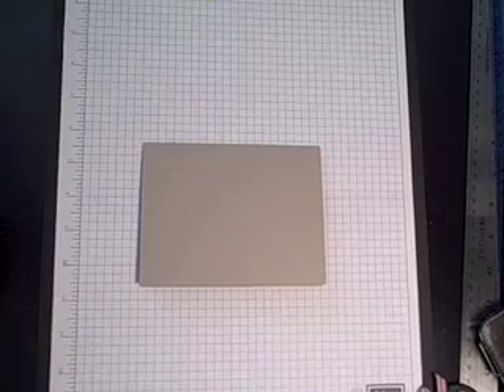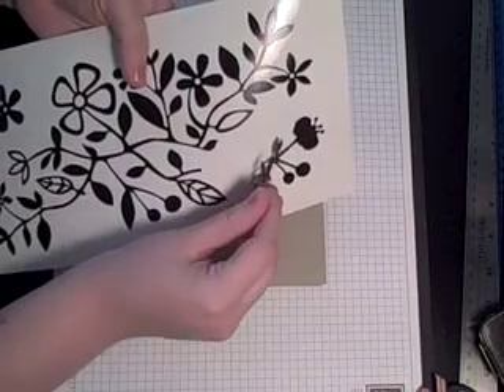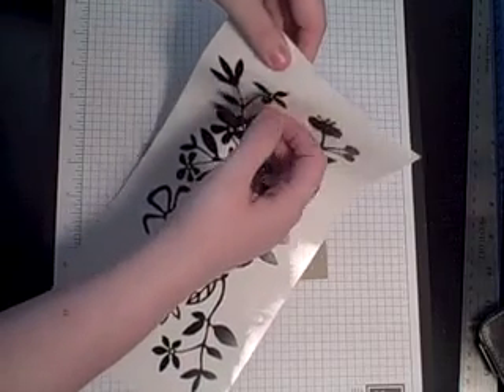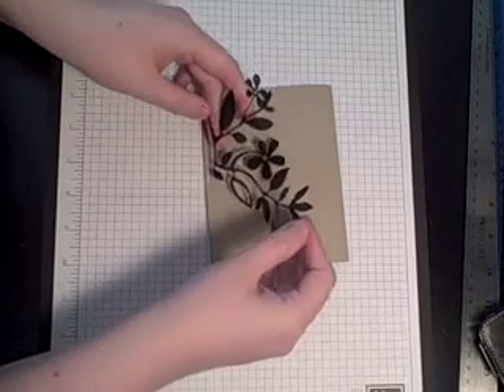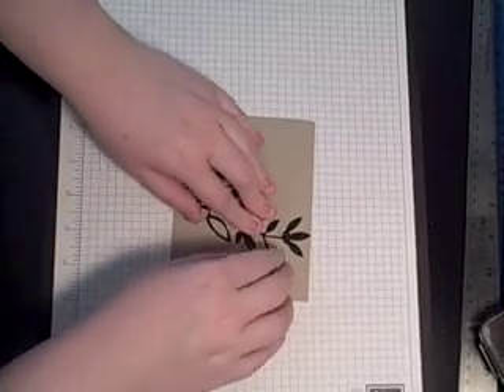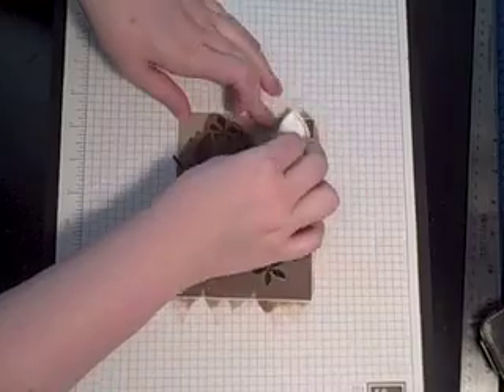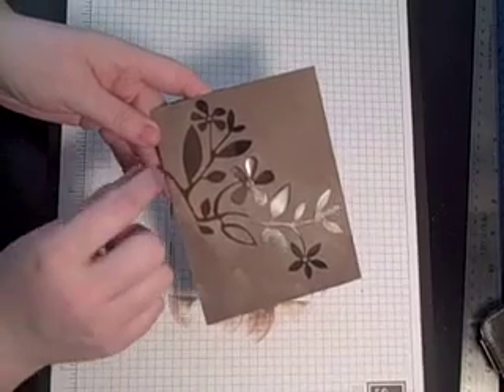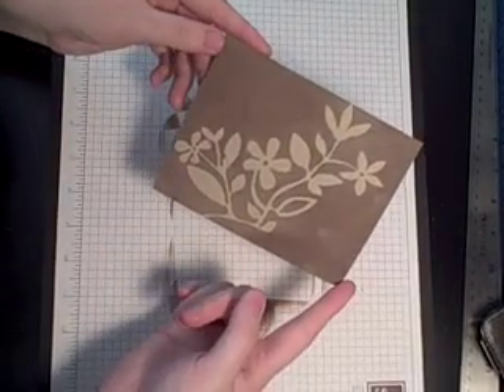How To Use Heidi Swapp Masks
How to use a Heidi Swapp mask.